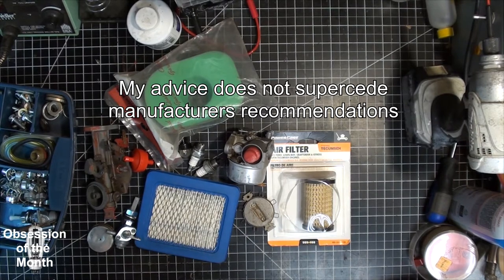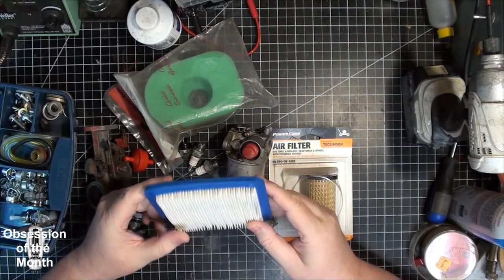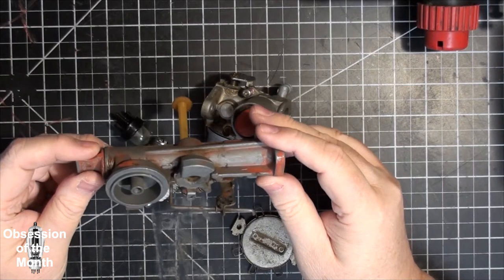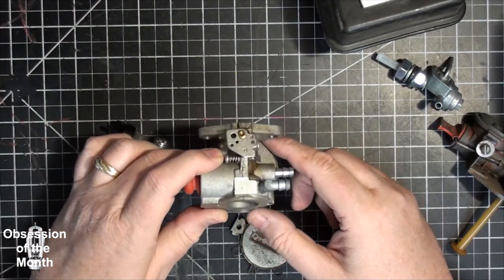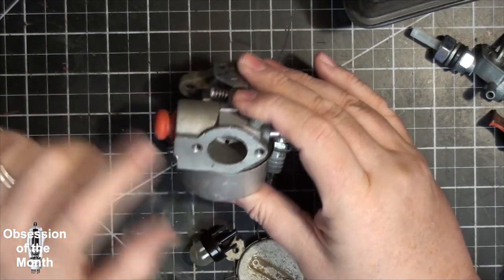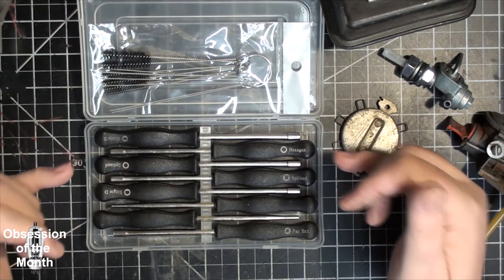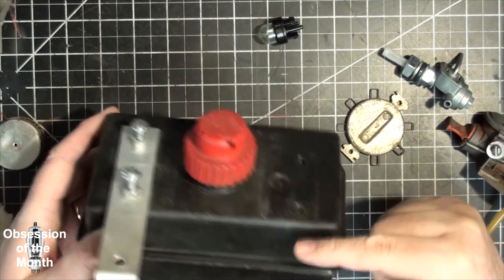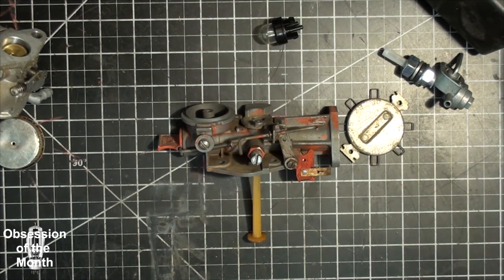Why won't my lawn equipment start in the spring?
Preventative, maintenance, winterizing, and you!